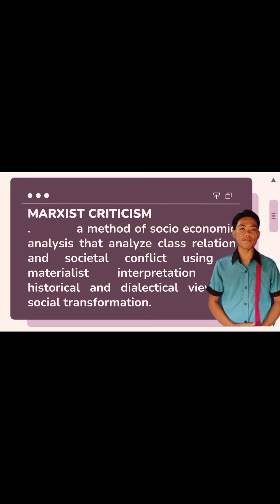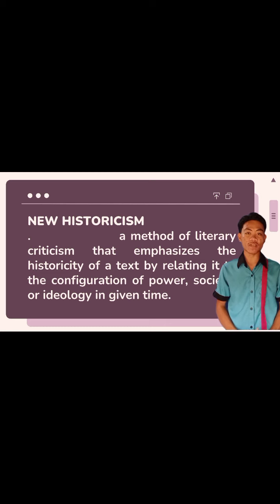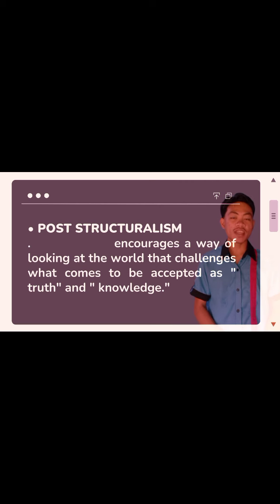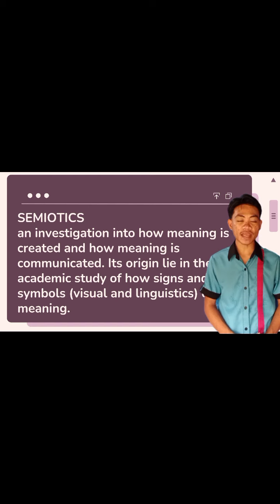UNIT 3: POST MODERN PHILOSOPHIES |ED202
" The aims of education are teaching critical thinking, production of knowledge, development of individual and social identity,self creation. In postmodern education, teachers just lead students to discover new things."